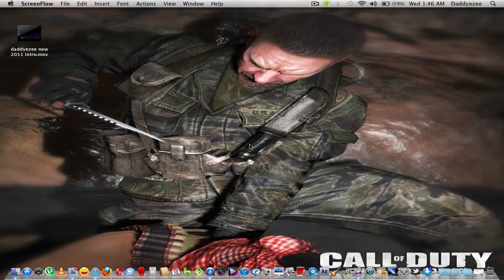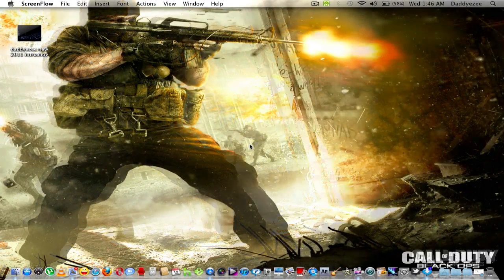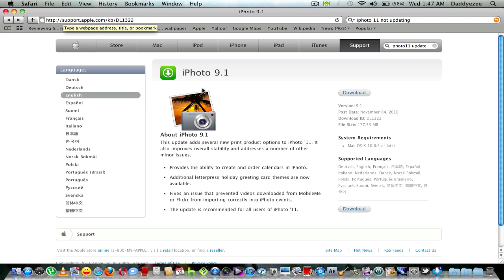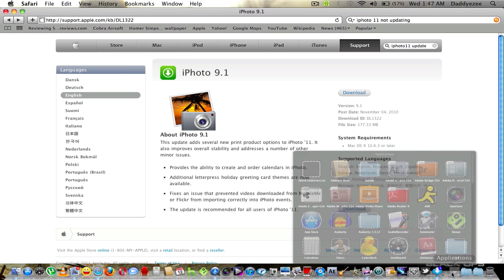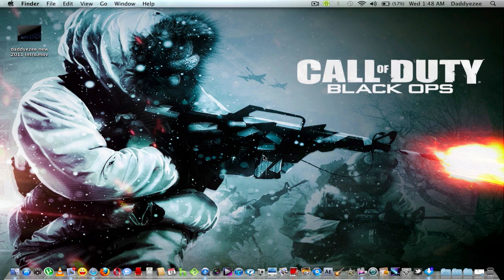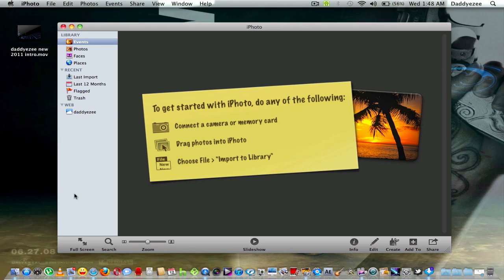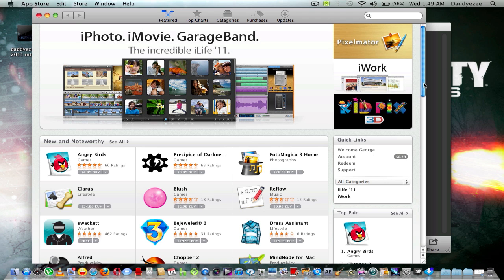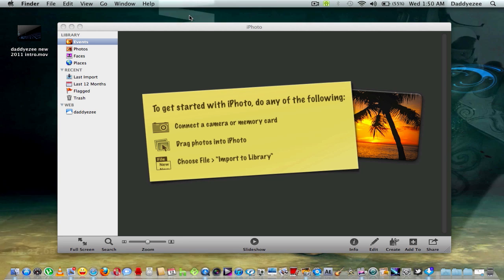how to update and fix iphoto 11 from iphoto 09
the link below is to apple to update your iphoto 11 if you never updated your iphoto 09.this update will fix the iphoto from saying please go to software update to update your iphoto 11 once done your iphoto will work